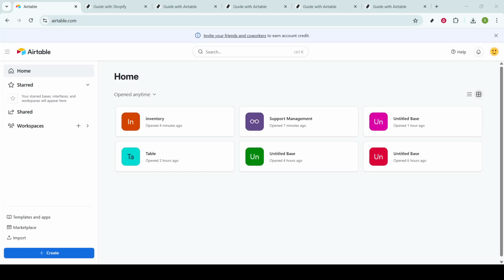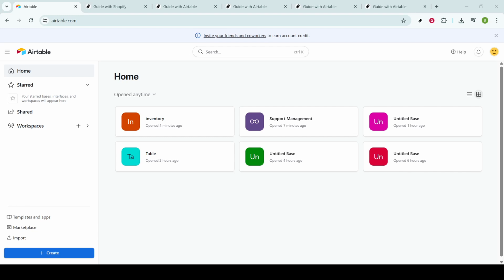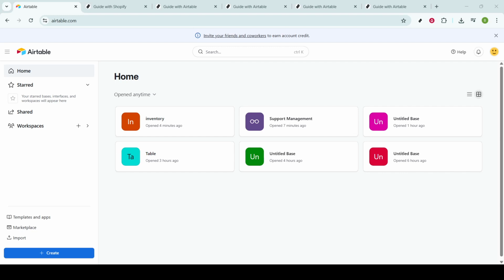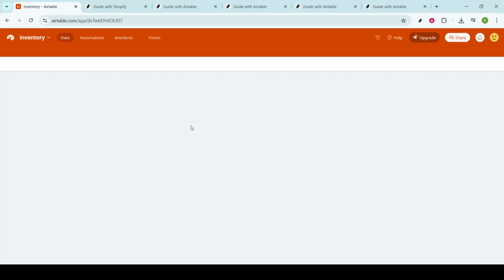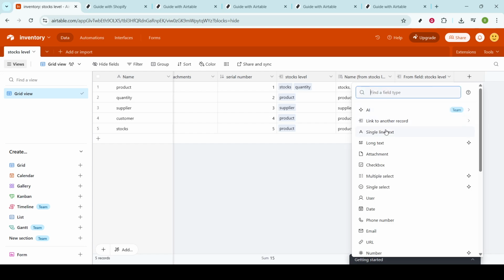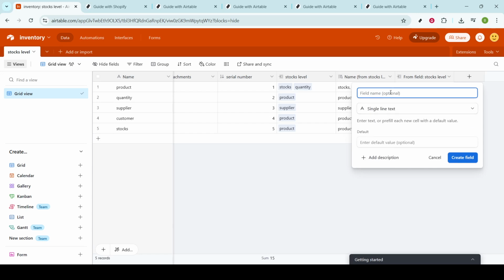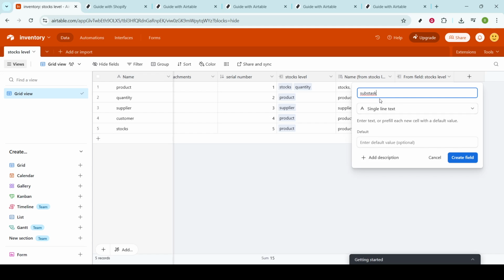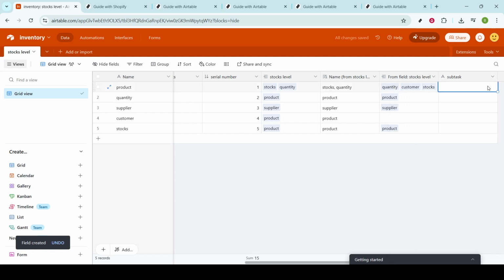How to Add a Subtask in Airtable [2026 Full Guide]